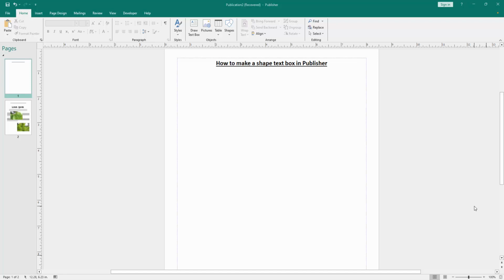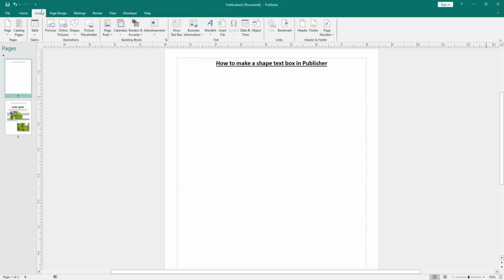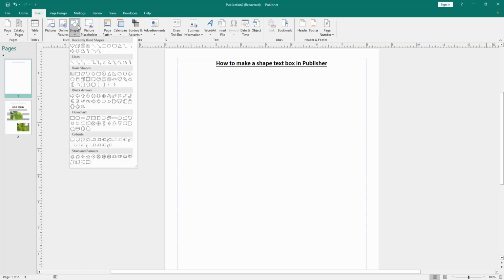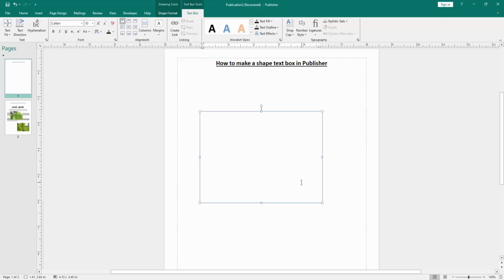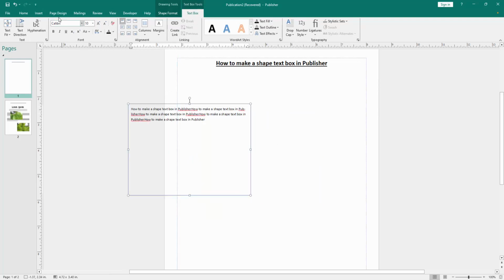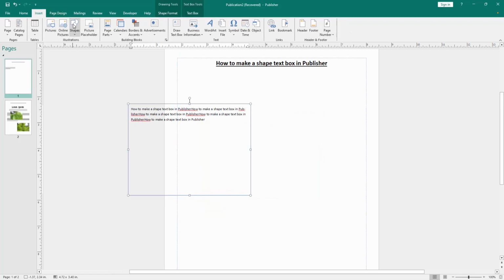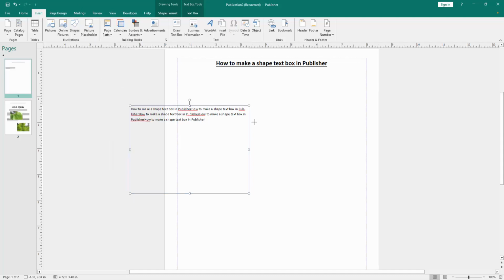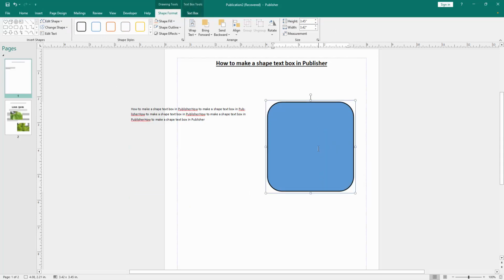How to make a shape text box in Publisher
Assalamu Walaikum,
In this video I will show you, How to make a shape text box in Publisher.  Let's get started.